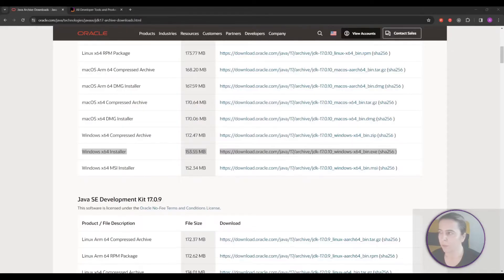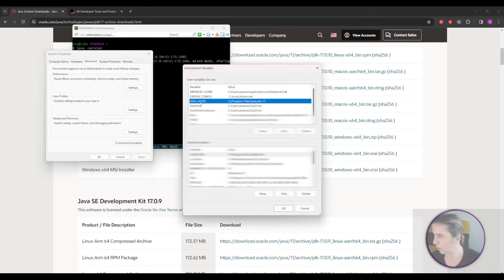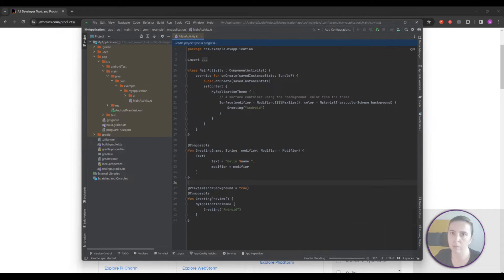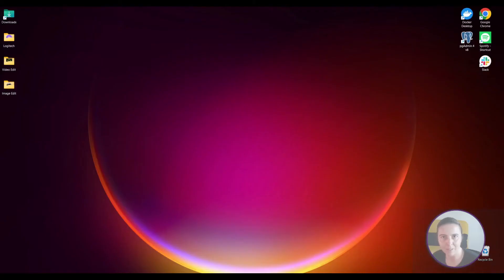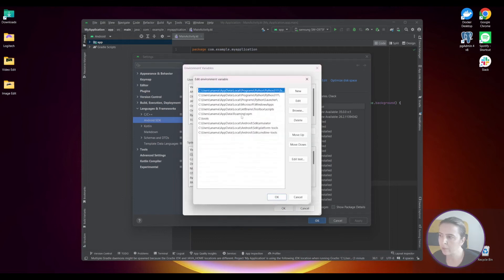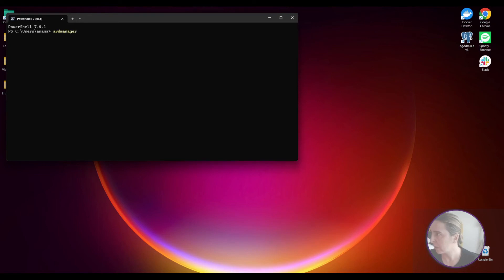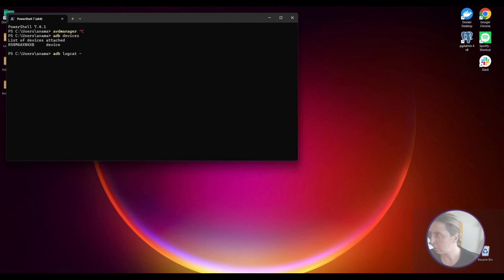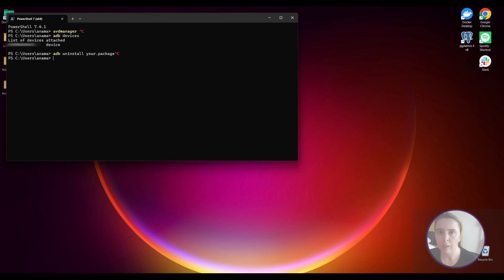Install Android Sdk on Windows 11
Basic setup steps of android sdk on windows 11, including setting up all the environment variables and paths.